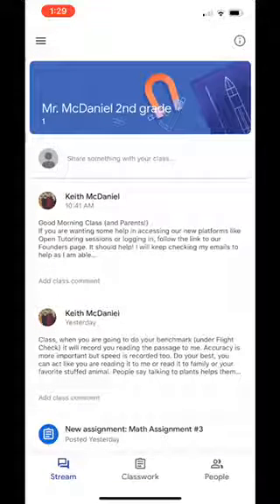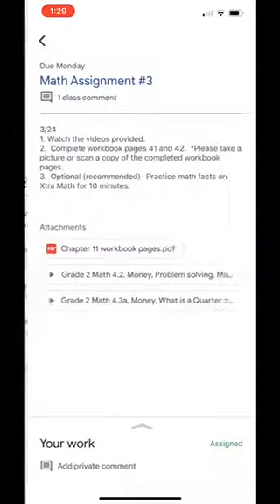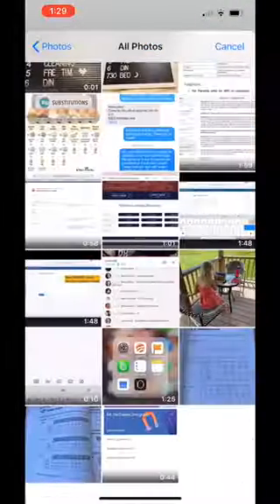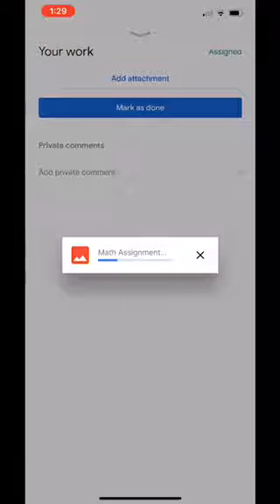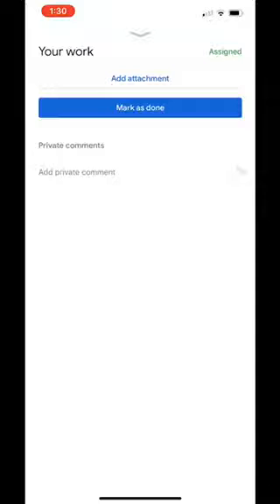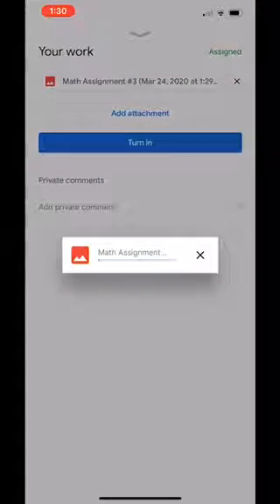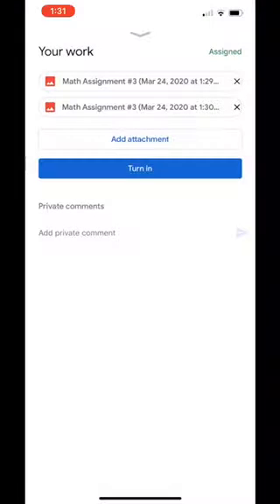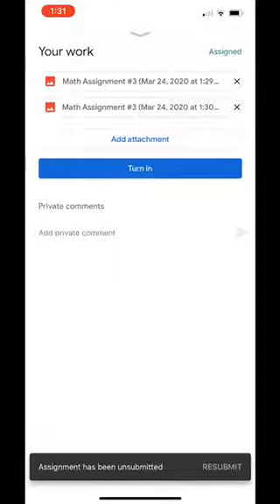How to Submit Student Work Video 1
A tutorial on how to submit your students' work.